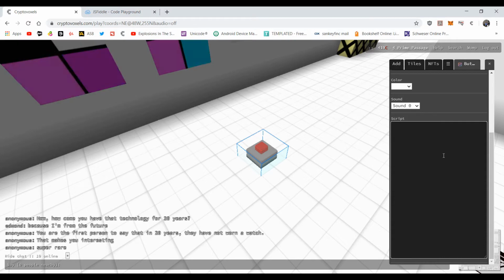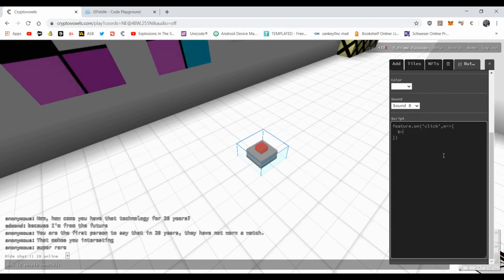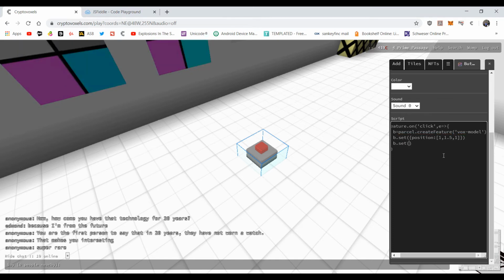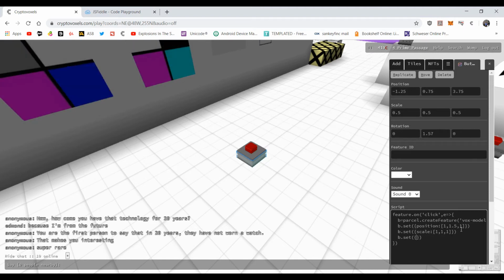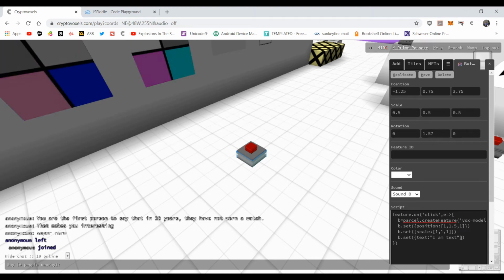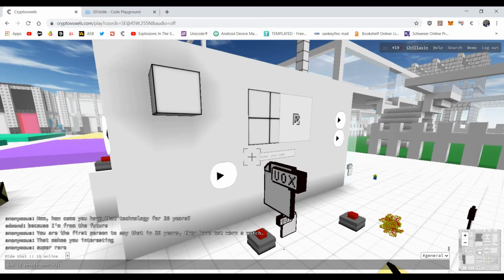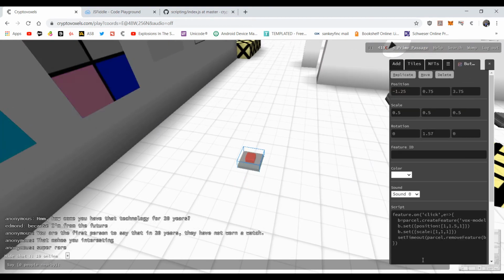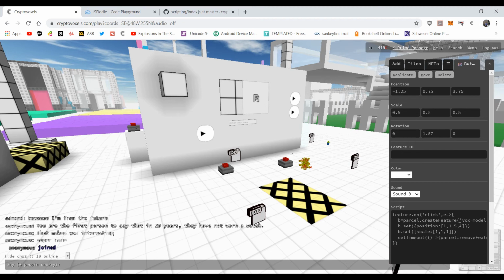createFeature and removeFeature - Cryptovoxels scripting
Learn about the createFeature function and the removeFeature function in cryptovoxels!
These exciting new functions will change scripting in CV!

Have fun!

List of types:
-'vox-model'
-'button'
-'image'
-'sign'
-'polytext'
-'audio'
-'nft-image'
-'megavox'
-'text-input'